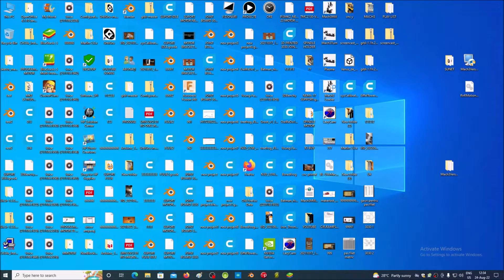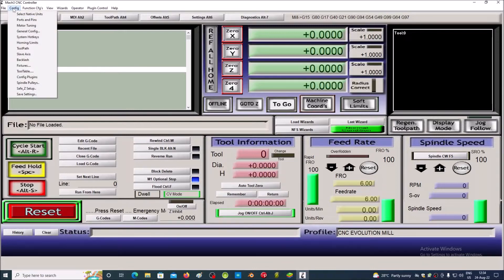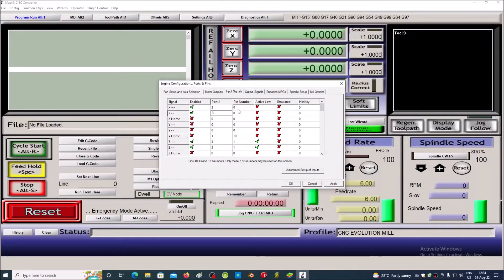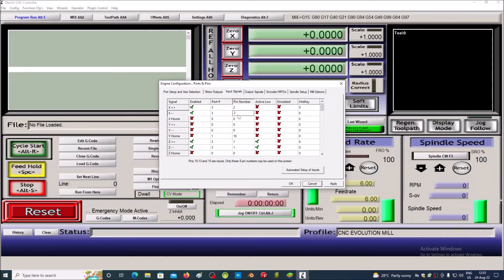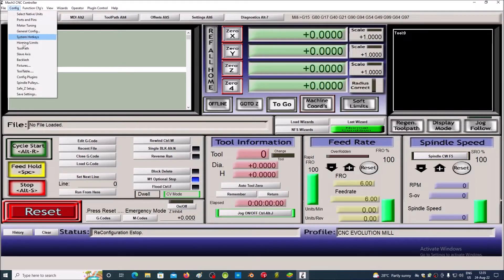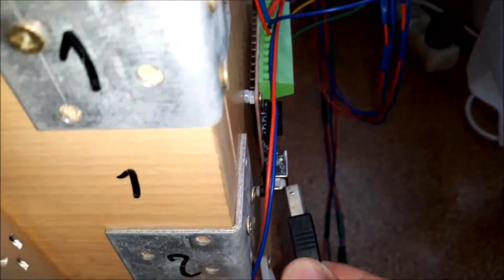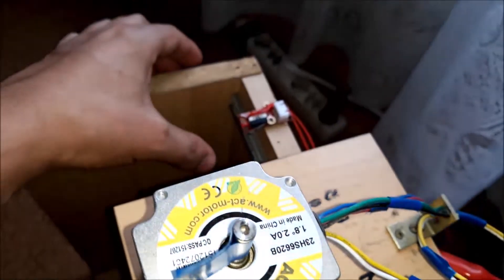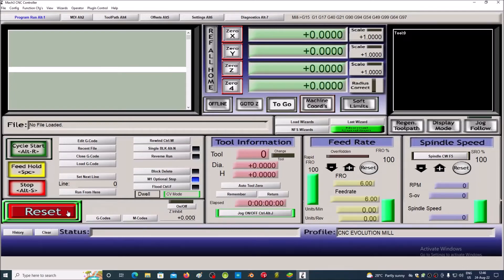CNC BUILD PART 33 - MACH3 CONFIGURATION FOR X-AXIS LIMIT SWITCHES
PART 32 - MACH3 USB CONTROLLER LIMIT SWITCHES SERIAL WIRING FOR X AXIS
PART 31 - WIRING MACH3 USB BOB + CNC V3 SHIELD + TMC2209 DRIVER FOR X AXIS
PART 30 - MACH3 USB CONTROLLER LIMIT SWITCHES SERIAL WIRING FOR Z AXIS
PART 29 - MACH3 USB BOB + CNC V3 SHIELD + TMC2209 DRIVER FOR Z AXIS
PART 28 - SMC 01 STEPPER MOTOR CONTROLLER
PART 27 - CNC MACH3 BOB SOFTWARE AND DRIVER INSTALLATION
PART 26 - TMC 2209 DRIVER - MOTOR CURRENT SETING WITH Vref PIN VOLTAGE
PART 25 - X AXIS SCREW AND MOTOR MOUNT
PART 24 - NEMA 23 STEPPER MOTOR SUPPORT BLENDER PROJECT
PART 23 - TMC 2130 DRIVER - MOTOR CURRENT SETING WITH Vref PIN VOLTAGE
PART 22 - ER11 SPINDLE MOUNT
PART 21 - ER11 CHUCK SPINDLE MOTOR SHAFT EXTENSION - UNBOXING
PART 20 - Z AXIS TOUCH PROBE UNBOXING
PART 19 - CF5135B-Z TACHOMETER UNBOXING
PART 18 - MACH3 BOB UNBOXING
PART 17 - TMC 2209 DRIVERS UNBOXING